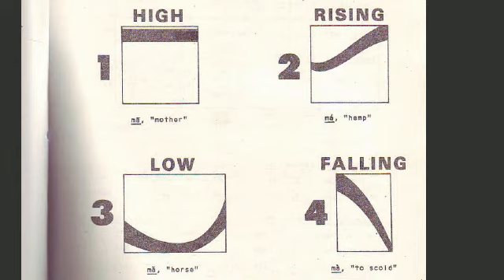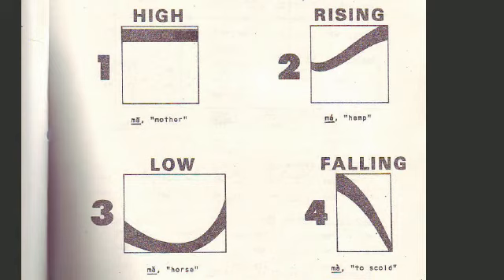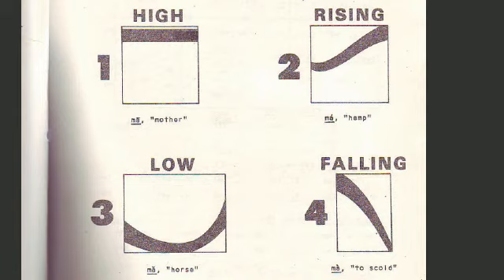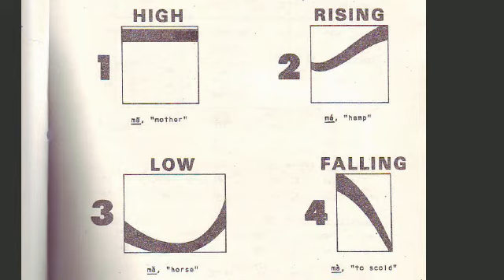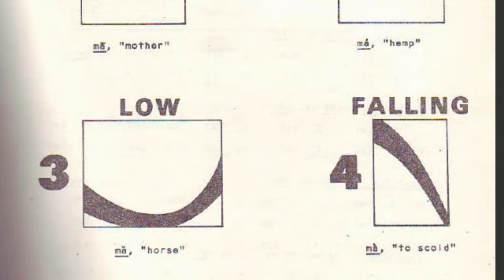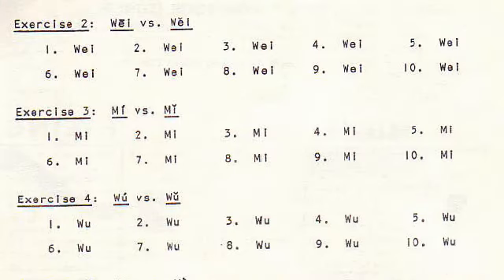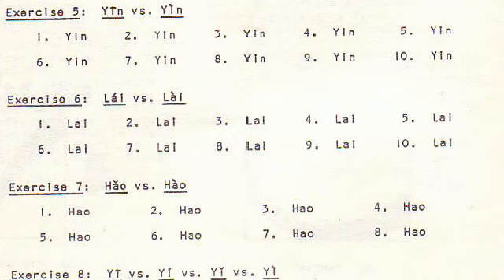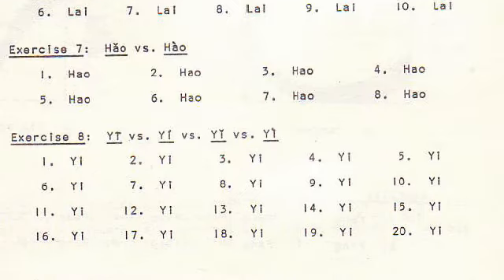FSI Pinyin Tones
Tape 1 of the P&R of the Foreign Service Institute course for Mandarin. This video teaches the four tones of Mandarin. This is not mine but public domain. I'm just uploading this to combine the pdf with the audio. Hope it helps someone some day.